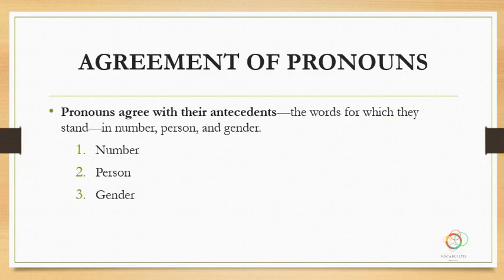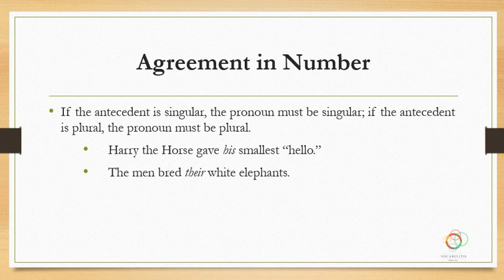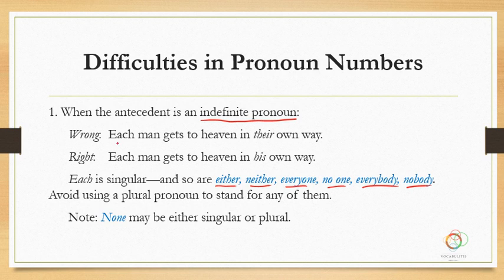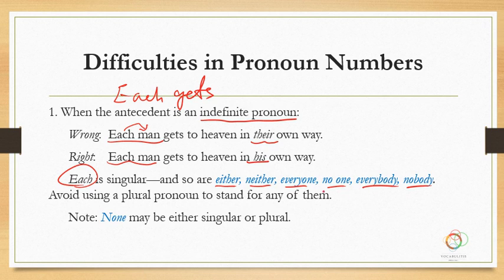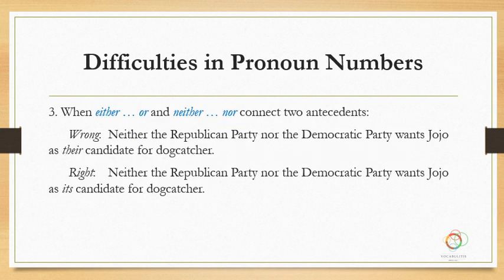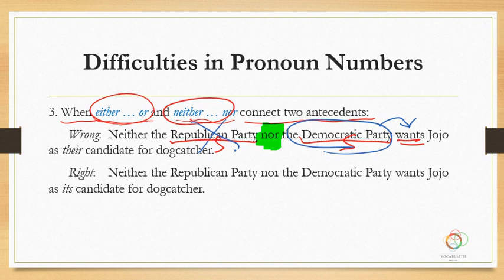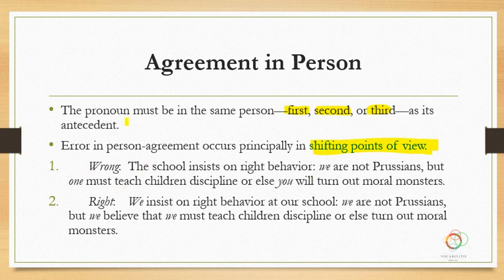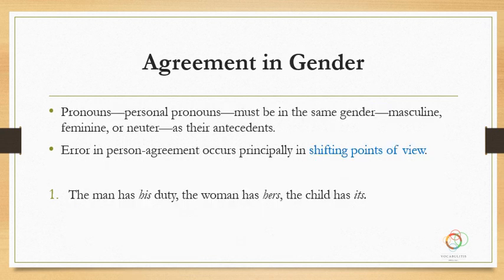Grammaritis 1.05.F English Made Simple - Pronoun Agreement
The textbook used is English Made Simple by Waldhorn & Zeiger, Kindle Edition
This video covers material from Section 1, Parts of Speech, Pronouns.
Next video in the series: